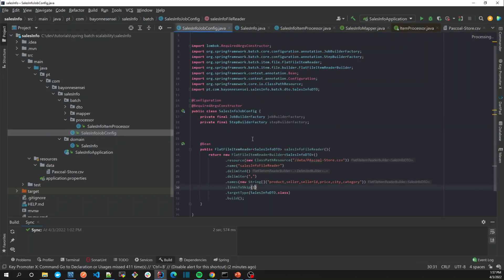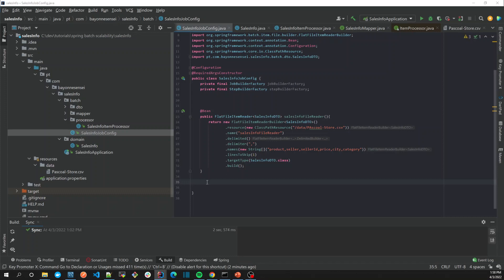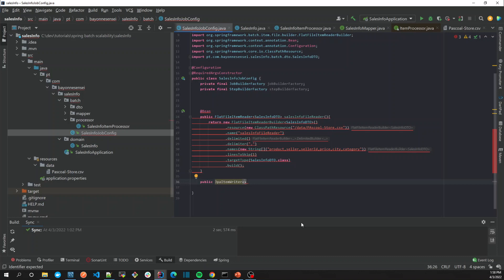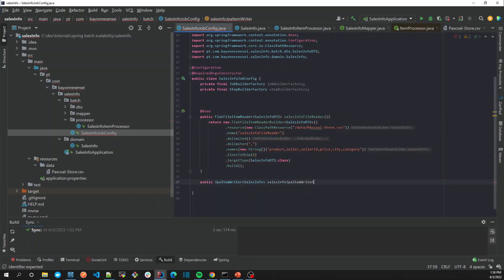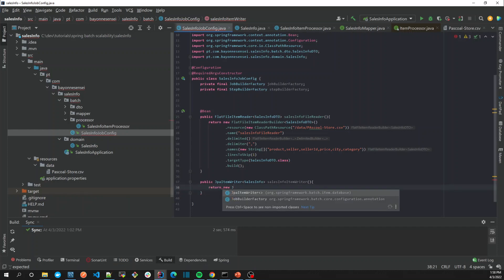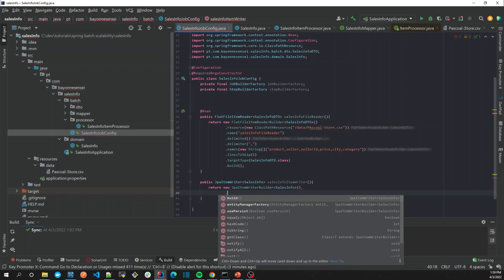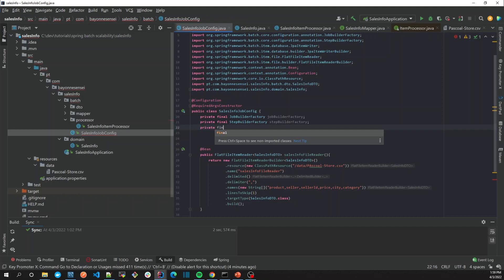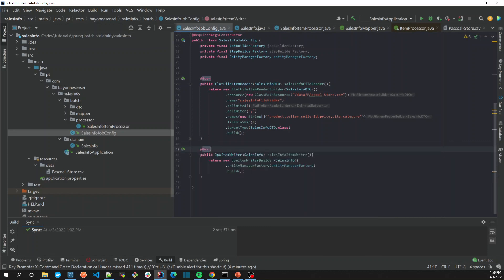Scaling a Spring Batch Application - JpaItemWriter - 010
There are standard implementations such as CompositeItemWriter, JdbcBatchItemWriter, JmsItemWriter, JpaItemWriter, SimpleMailMessageItemWriter, and others.